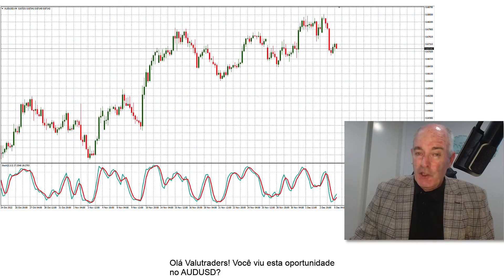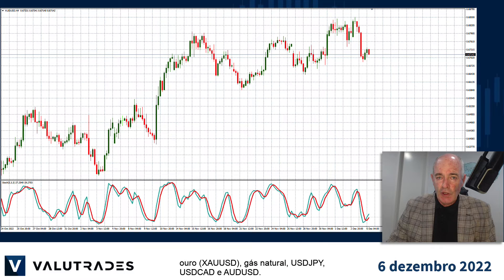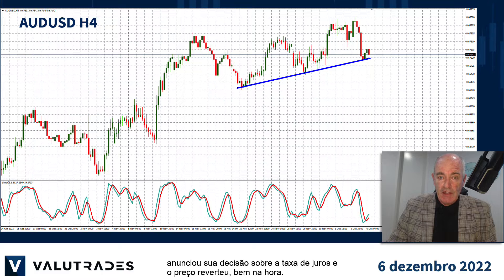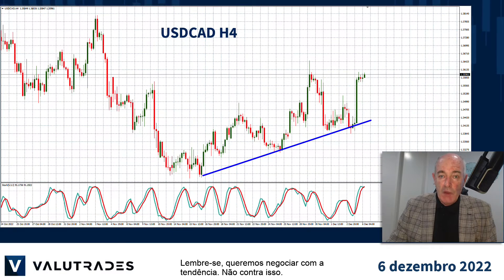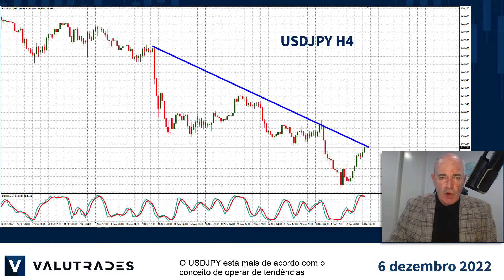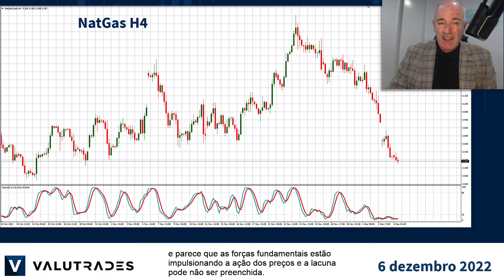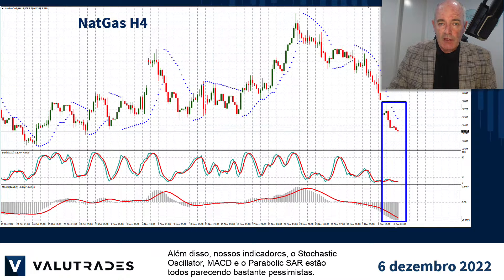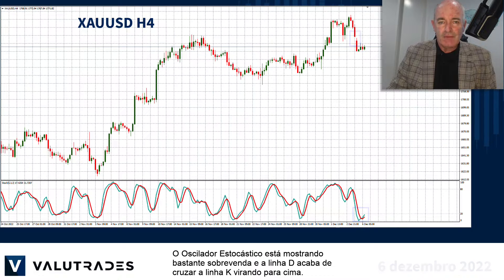Operar longo em AUDUSD. Operar curto em USDJPY. Ouro (XAUUSD) Brechas para o lado negativo.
Olá Valutraders! Você viu esta oportunidade no AUDUSD?

Sou Brad Alexander e no Market Blast Technicals desta semana, vamos dar uma olhada em ouro (XAUUSD), gás natural, USDJPY, USDCAD e AUDUSD.

O excelente valor do PMI americano de ontem fez com que a maioria dos pares de dólares voassem.

A ação do preço no AUDUSD atingiu esta linha de tendência inferior, então o Reserve Bank of Australia anunciou sua decisão sobre a taxa de juros e o preço reverteu, bem na hora.

O Oscilador Estocástico também está parecendo sobrevendido.

Na verdade, a maioria dos pares de USD está exibindo a mesma ação de preço, exceto para USDCAD.

Lembre-se, queremos negociar com a tendência. Não contra isso.

No entanto, fique de olho no USDCAD, pois podemos ver um padrão de consolidação, como um triângulo ascendente se formando aqui.

O USDJPY está mais de acordo com o conceito de operar de tendências e podemos querer vender o par à medida que faz contato com esta linha de tendência superior.

Aqui, novamente, o oscilador estocástico está em seus extremos e girando.

Ontem prometemos olhar para o Gás Natural e parece que as forças fundamentais estão impulsionando a ação dos preços e a lacuna pode não ser preenchida.

Parece que pode ter quebrado esse nível chave de suporte com o próximo nível abaixo de $ 5,00.

Além disso, nossos indicadores, o Stochastic Oscillator, MACD e o Parabolic SAR estão todos parecendo bastante pessimistas.

E, finalmente, os números do PMI dos EUA fizeram com que o preço do ouro caísse com uma lacuna.

O Oscilador Estocástico está mostrando bastante sobrevenda e a linha D acaba de cruzar a linha K virando para cima.

Além disso, assine nosso canal no YouTube e cadastre-se no site da Valutrades para receber notificações de novos conteúdos à medida que eles acontecem.

É tudo por agora. Boas negociações com a Valutrades e nos vemos na próxima vez.